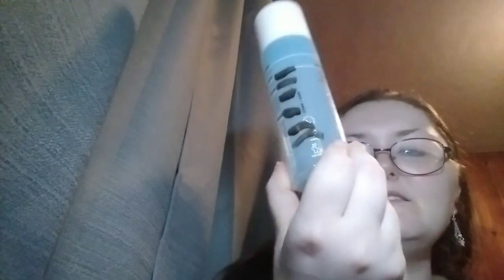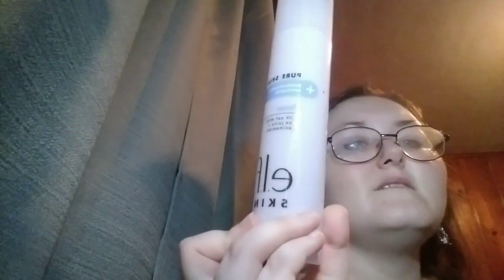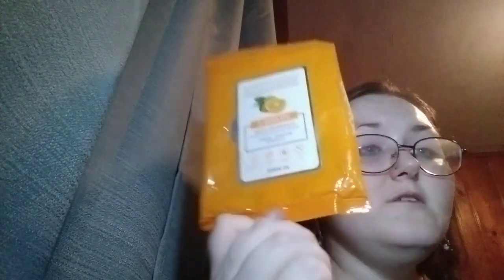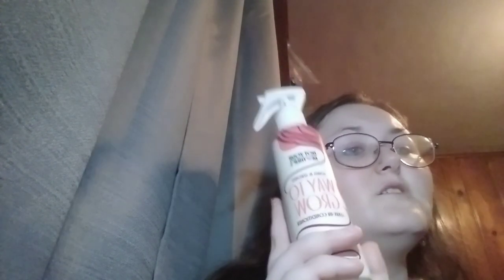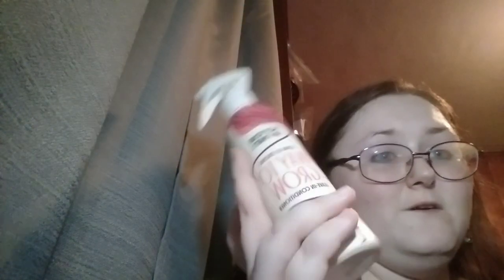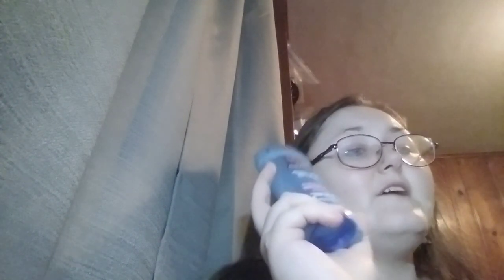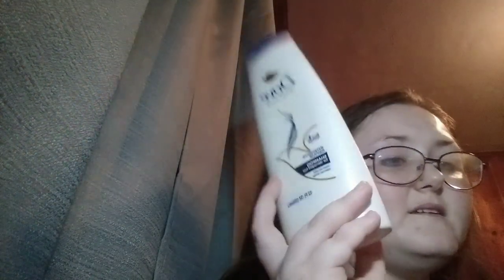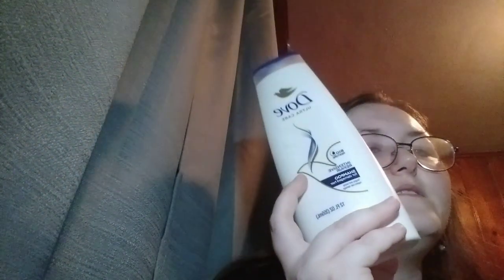may empties 2024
hi I hope you enjoy this video